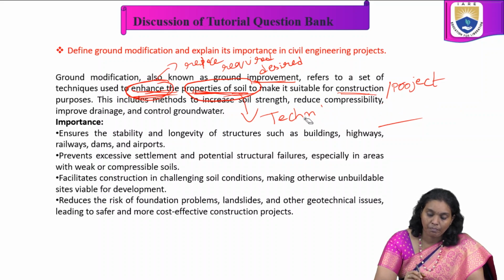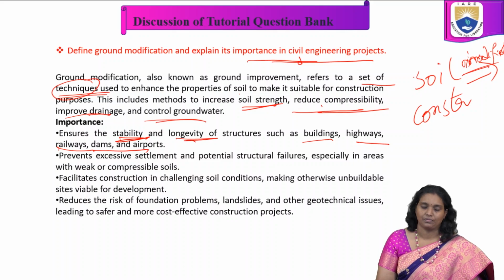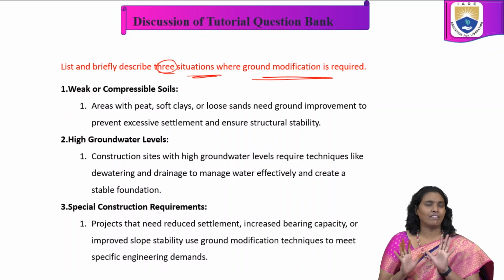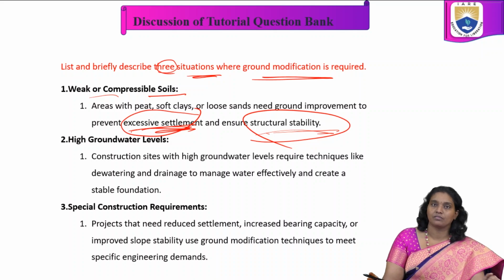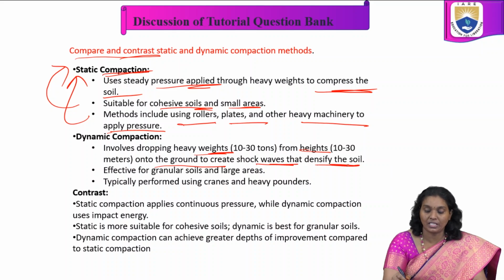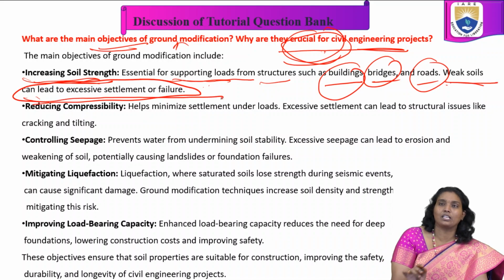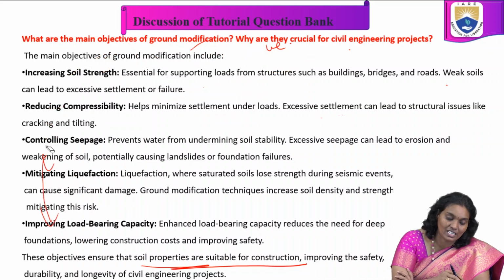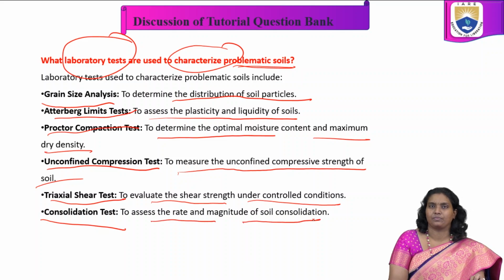Question Bank Discussion on Introduction to Ground Modification by Dr. R Ramya Swetha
Question Bank Discussion on Introduction to Ground Modification by Dr. R Ramya Swetha | IARE

Telangana, India.